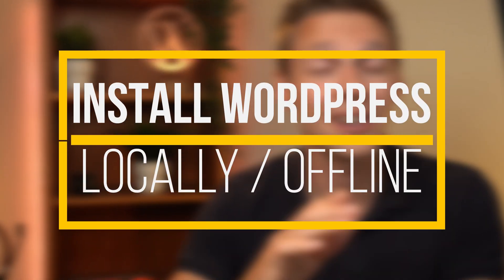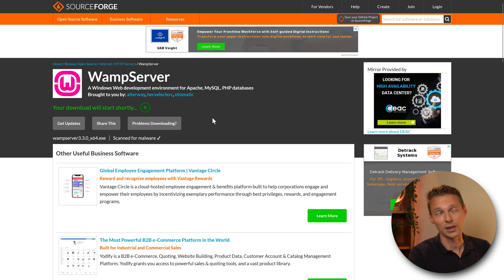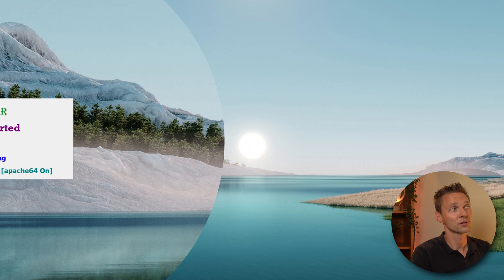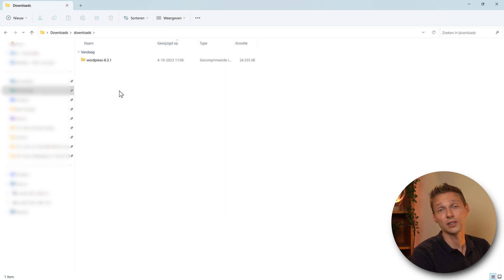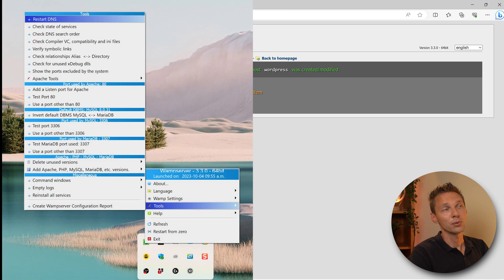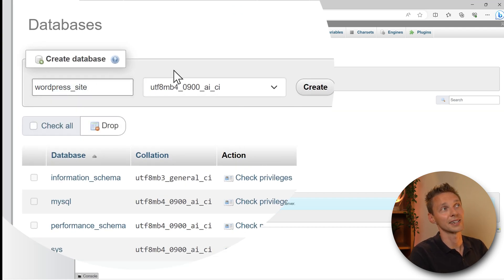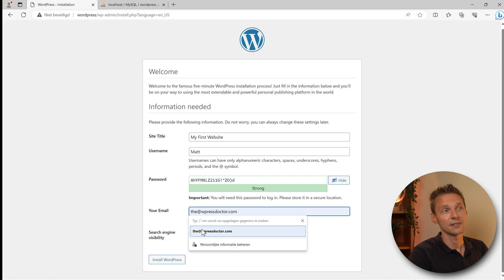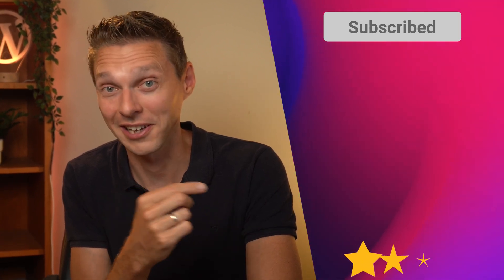How to Install WordPress Locally Offline | WAMP Tutorial Step-by-Step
With this step-by-step tutorial you can easily install WordPress offline, locally on your computer. Its very easy, just follow the steps. 👇🏻👇🏻👇🏻 Start here 👇🏻👇🏻👇🏻

⏱️Timestamps⏱️
0:00 intro
0:12 Get WAMP Server
1:12 Install WAMP Server
2:19 Restart server
3:09 Install WordPress
3:50 Add a new virtual host
4:22 Restart DNS
4:50 Setup WordPress
5:10 Adding Database to WAMP Server
5:38 Connect WAMP database to WordPress
7:01 Build a WordPress website

🧾 Transscript 🧾
Hey guys what's up? I'm Matt, and in this video we're going to install WordPress locally offline on your computer. We're going to do this step by step so let's dive in right now.

To get the free software you can click over here or go Now we are at the wamp server website. As you can see it's completely French! But click over here to English, and here we go. Now we can start using this piece of software. Press on 'Start using WAMP server' and choose the version you want. Now this is only for Windows computers.

If you have a Mac, you need to go and press enter. And then you need to click on here on this Apple icon. Then we have the Mac version over there, and you can download it and install it and try it. I'm not going to create a tutorial about this one because I don't have a Mac! So good luck with that one. If you now click on this one, you can see the entire form you can fill in, but it's optional. You can also click on here you can download it directly. Just click on it. Then we go to Source Forge over there, and after 4 seconds you can actually download the software. 644 MB's so it's going to take a while. Once you have downloaded, run it, and then click on yes. And to select the language during installation English. Then we see this screen which is very important to notice that you have to install it in c:\wamp or d:\wamp and no spaces or diacritics in your folder. Very important. So when you click on next you can see that it's been installed on c:\wamp64. Well we can just use c:\wamp\ should be excellent. Press next. Just leave this on default installation, you will get Apache, PHP, Maria database, MySQL and PHP MyAdmin so that's all pretty good/ Press next, and press next. Then we press install. Going to take a while so sit back drink some water, drink some tea, and enjoy. It if you want to choose another browser press yes, or else just press no, it's okay. Do you want want to choose another text editor? No, press next. And then we press finish. Now we have the web server installed on our computer. If you open your start menu and you type in wamp
and you start the wamp manager, just press on yes. All services are running you can't see it entirely... On my screen in here you can go up here and you can also see now that this one is the wamp
server 3.30, and it's running right now. This is really great. Now what we need to do right now is just press on exit over there, and it's going to shut down all the services. Yes, we're going to start it again just go to wampserver64 and click on it. Press yes again. It's going to start all the different kind of services that we need, so be patient. And it's ready. Then we're going to open up the browser that we choose during install. In my case it's Edge. Type in "localhost" and press enter. If you see this screen, then you're good to go we're ready to move on to install WordPress. If you don't see this screen and some things are broken, drop it down in the comments I'll try to help you. Open up a new tab and we go in there. We go to press get WordPress and
then press download WordPress over there. Go to where you've download it, and press on extract all. Now this is very important, then we need to unpack it in C:\wamp\www click on it and press select map, like this.